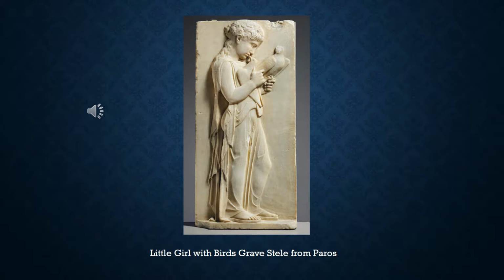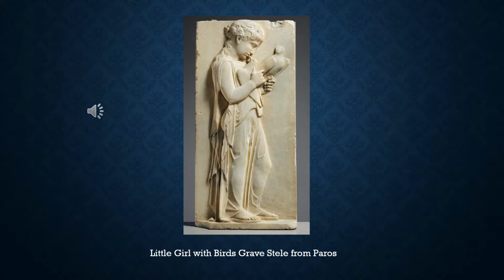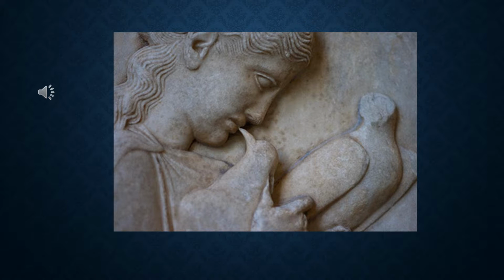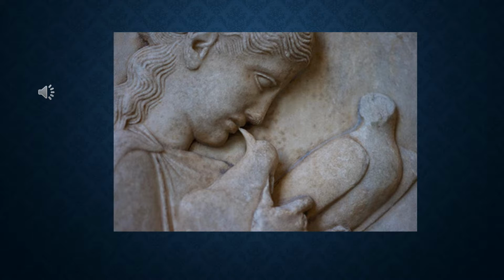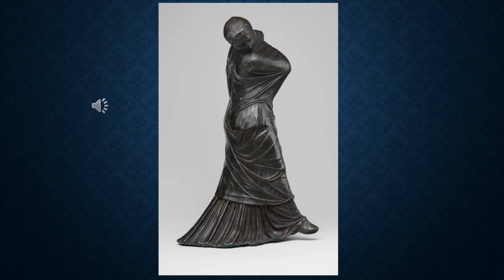smarthistory video project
Little Girl with Birds Grave Stele from Paros
Veiled and Masked Dancer